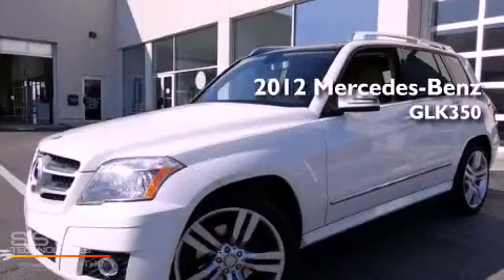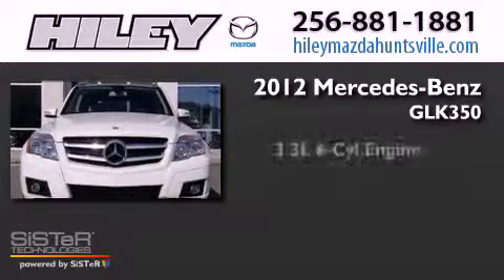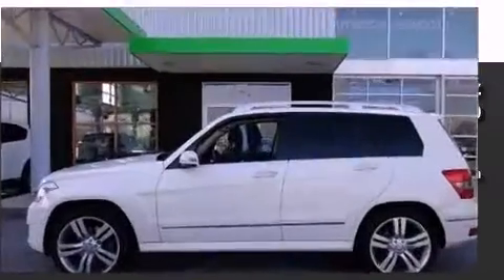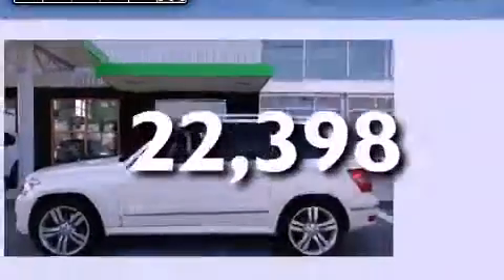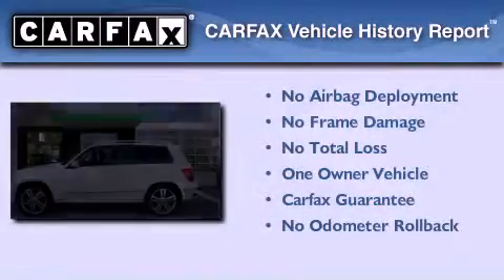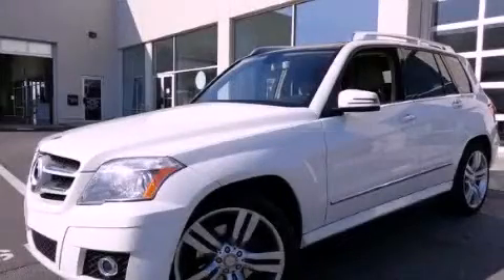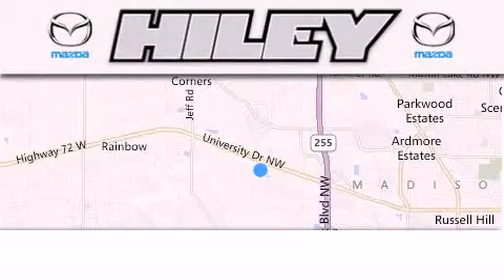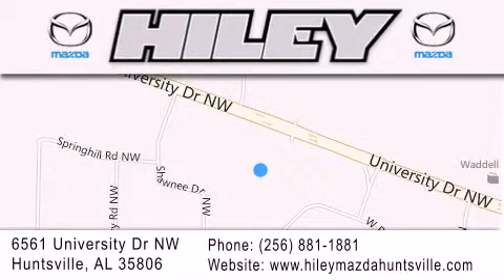Preowned 2012 Mercedes-Benz GLK350 Hunstville AL 35806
Year : 2012
 Make : Mercedes-Benz
 Model : GLK350
 Engine : Gas V6 3.5L/213
 Trans . : Automatic
 Exterior : White
 Miles : 22,398

 Stock : A550A